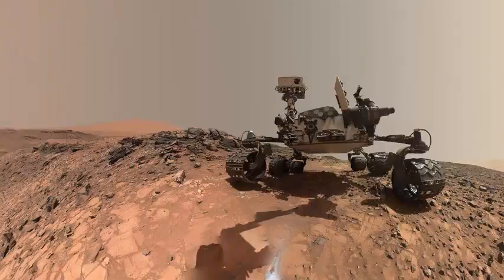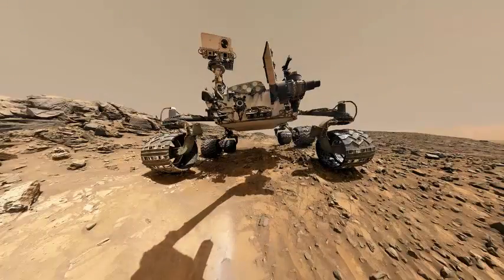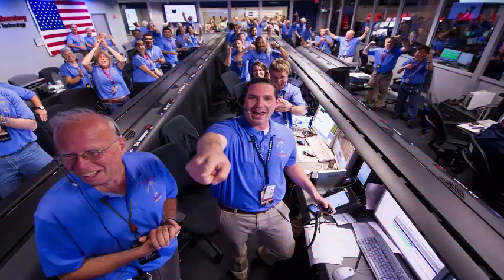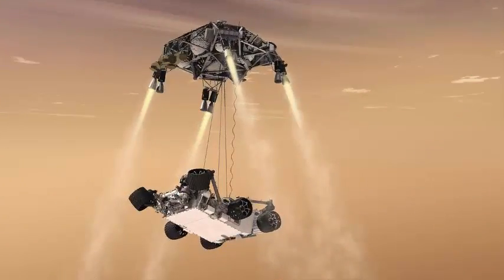Mars Rover: to Strike New Ground at NASA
The quest for Martian life can lead the next NASA Red Planet rover to a site already explored by one of its smaller cousins. Columbia Hills / Gusev Crater, which the Spirit Rover has studied intensively from 2004 to 2009, is one of three landing sites finalists for the agency's upcoming Mars Rover, a life hunting machine scheduled to launch in 2020. Spirit found Evidence of an ancient hydrothermal system, which means that Columbia Hills / Gusev once received liquid water and a source of energy - two of the key ingredients necessary for life as we know it.

Because NASA's stated goal for the rover 2020 is to look for signs of past microbial life, the fact that we can point to potential signs of microbial life among the rocks in the Columbia hills is an important reason to retreat. We know from a series of observations by Spirit that the rocks found next to Home Plate, those of opaline silica, probably formed in channels of discharge of hot waters the extraordinary similarities in their forms, textures and mineralogy with rocks of silica that we find between the Thermal waters of El Tatio, Ruff noted that the samples collected in El Tatio are formed from a combination of biology and geology, so there is a possibility that the rocks of Martian silica are formed in the same way.

NASA held a landing decision meeting in Monrovia, California The meeting involved more than 250 spacecraft scientists and engineers, who participated in person or over the Internet. After the meeting was over, the participants spent several days discussing options and voting. They eventually settled on three potential landing sites for the Rover 2020. In addition to Columbia Hills / Gusev, the researchers also selected Jezero Crater. A place that exhibits a dried lake and possibly a store of past microbial life and Syrtis Major Northeast. A large volcano shield next to an impact basin; The area was probably warm and humid a long time ago, Another upcoming Mars 2020 landing workshop will be held next year. That meeting will help refine the sites, but the final call falls on NASA headquarters.